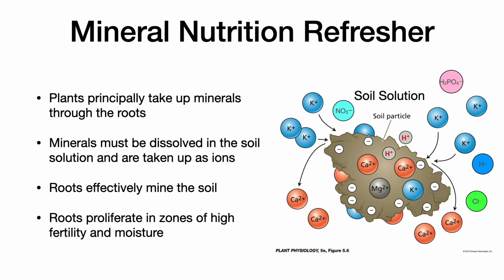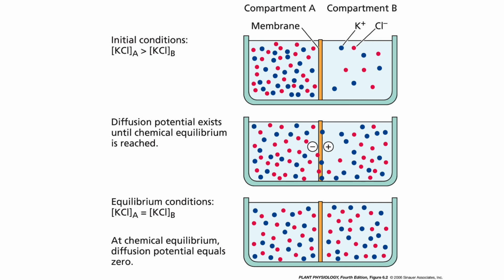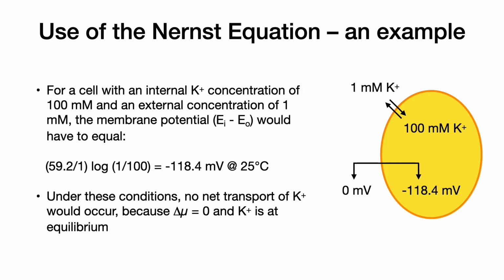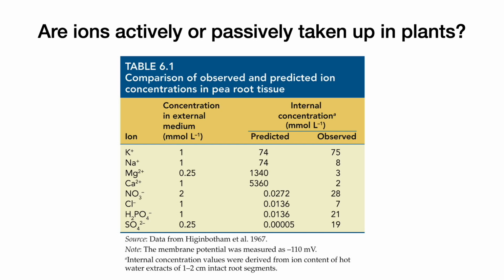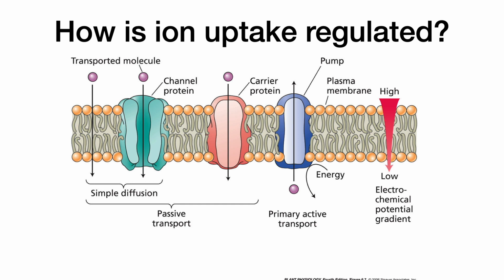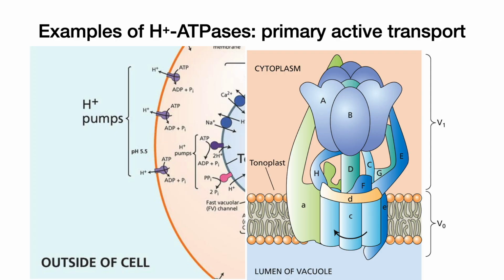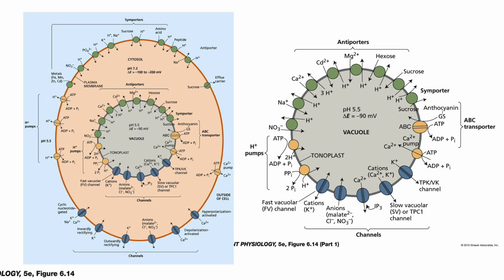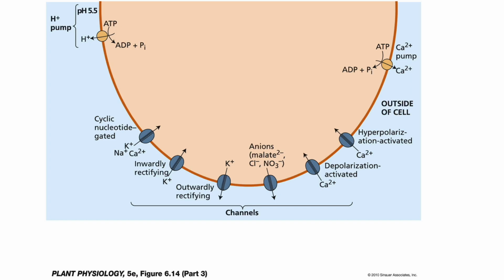Plant Physiology: L4: Ion Transport Mechanisms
This lecture is the first of two lectures on ion transport in plants. In part 1, I cover the driving forces for ion transport and the known molecular mechanisms that occur in plants. Knowledge of these mechanisms allows us to have a better understanding of how plants cope with unusual environments and how we can improve our crop species.